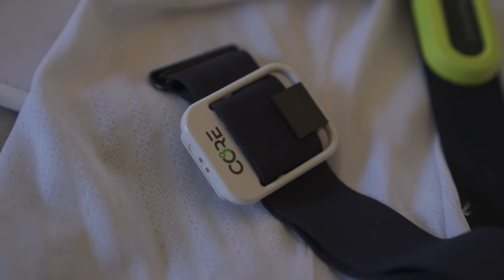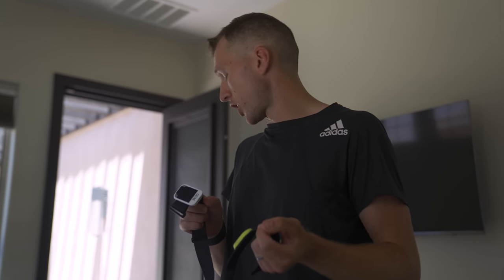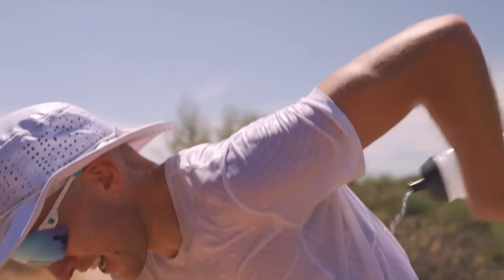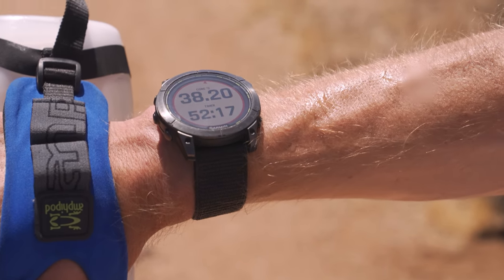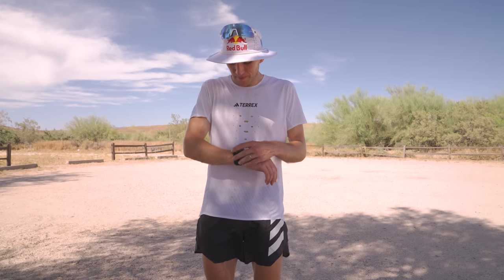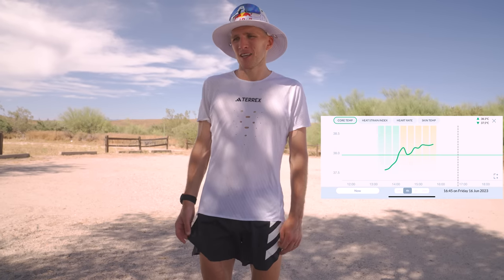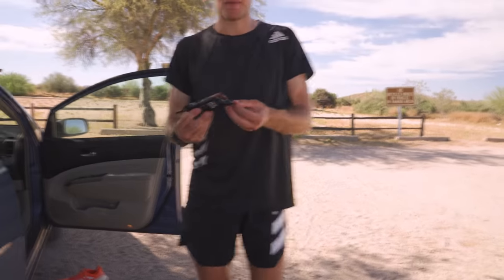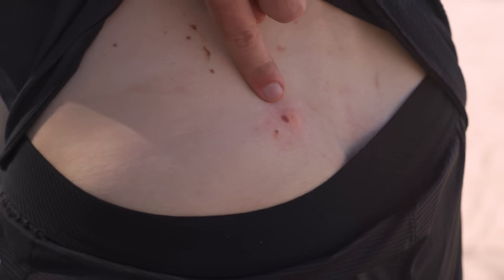ROAD TO WESTERN STATES | EPISODE 6 - HEAT TRAINING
Welcome back to another episode of ‘Road to Western States’

This episode takes a deeper dive into my training, especially the final preparations and heat training.

🎥 Matt Shapiro ​⁠@SantaraTechnology